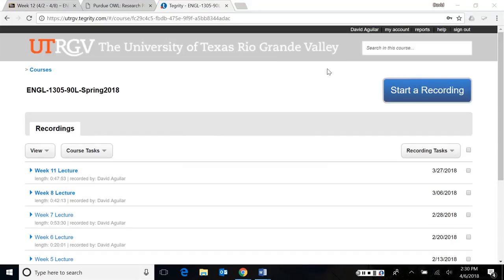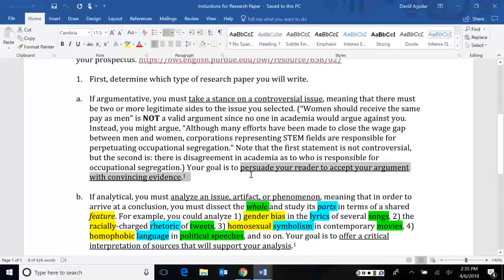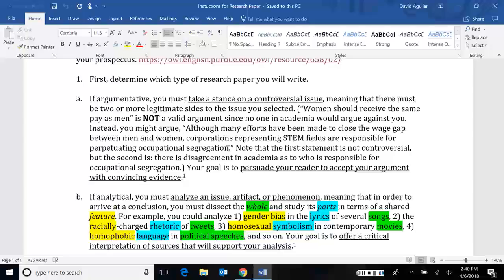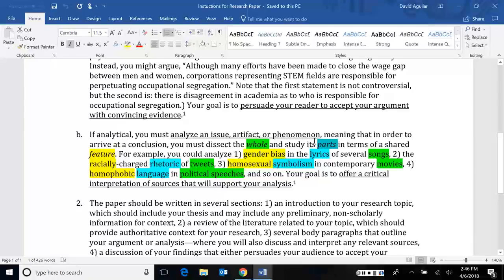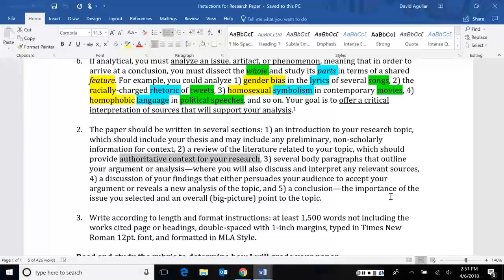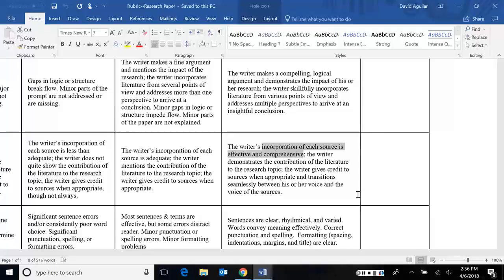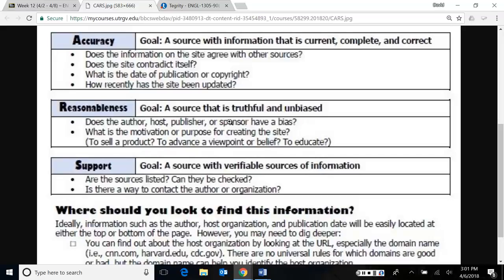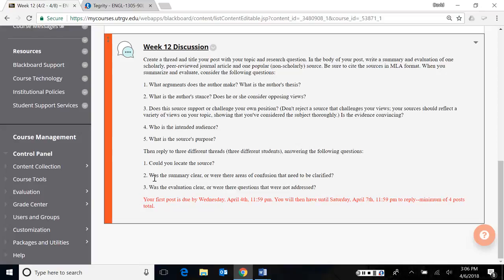ENGL 1305-90L--Spring 2018--Week 12 Lecture